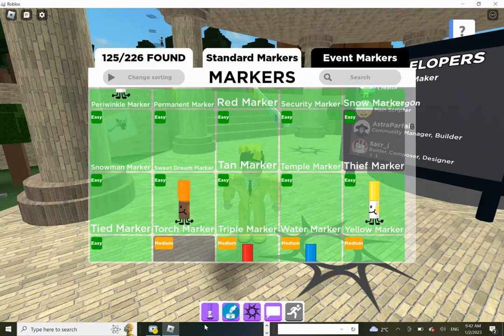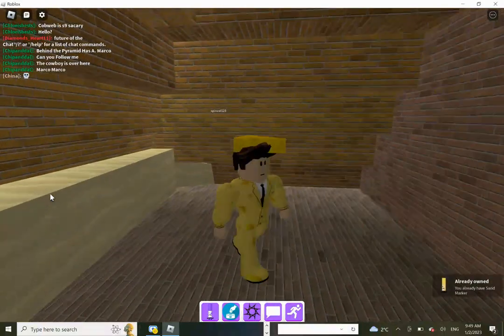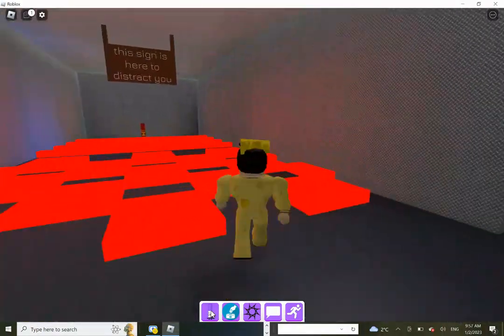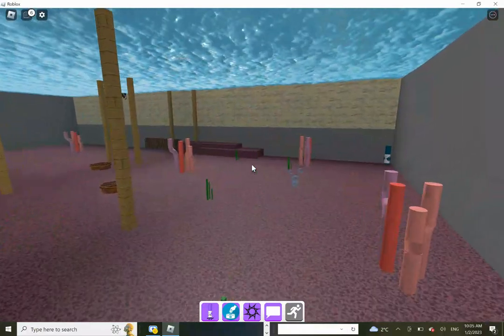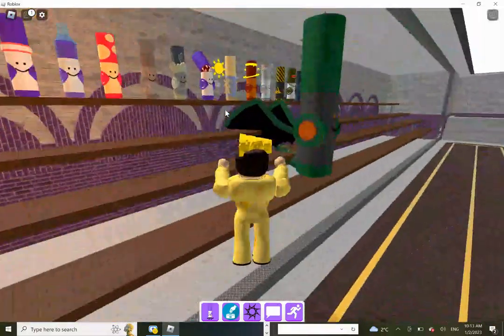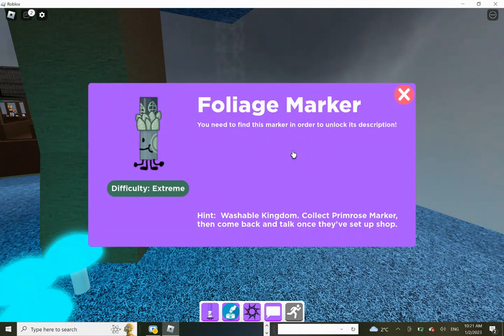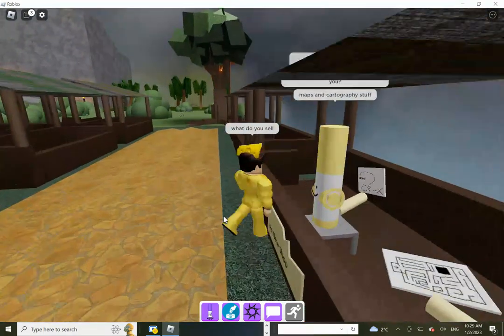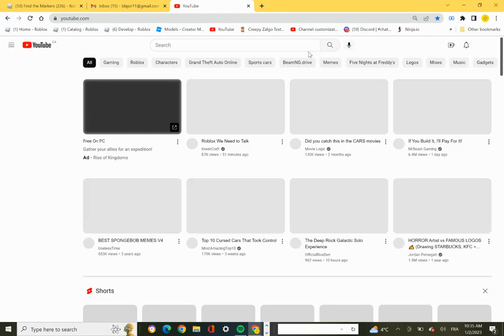FIND THE MARKERS TOTURIAL (FIND THE MARKERS)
IM BACK!
Also, this is more of me finding the markers, but you can use it as a guide.